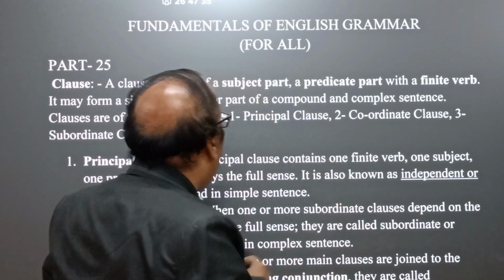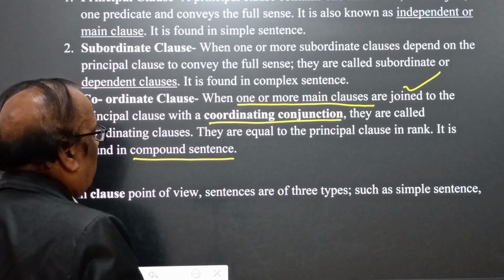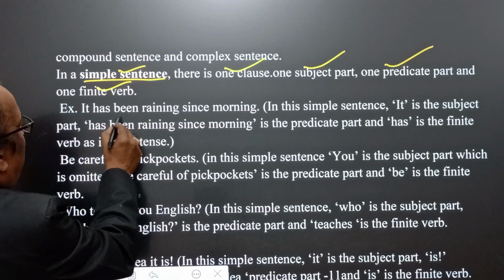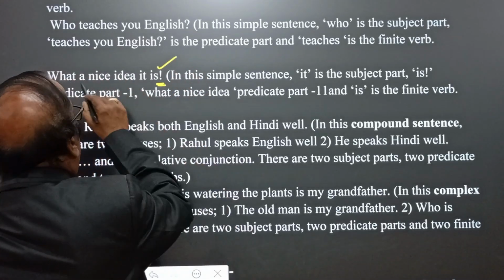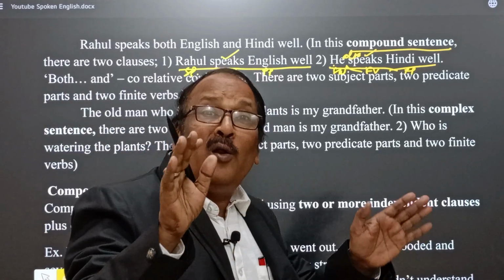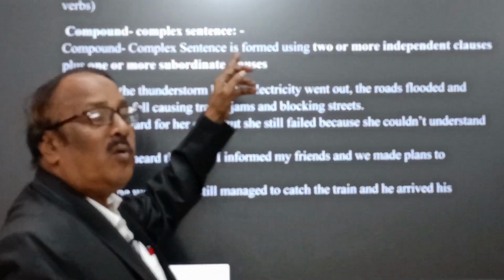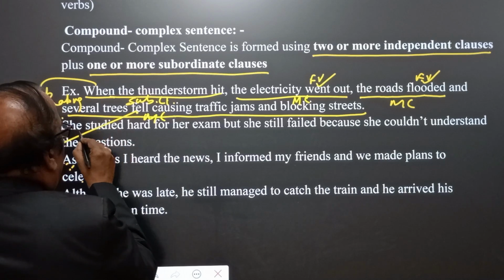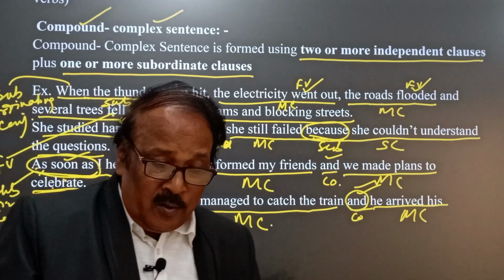FUNDAMENTALS OF ENGLISH GRAMMAR PART - 25 (FOR ALL)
THIS CHANNEL IS MEANT FOR STUDENTS OF JUNIOR  LEVEL ,SENIOR LEVEL, ADVANCED LEARNERS ,PROFESSIONALS  AS WELL AS JOB SEEKERS